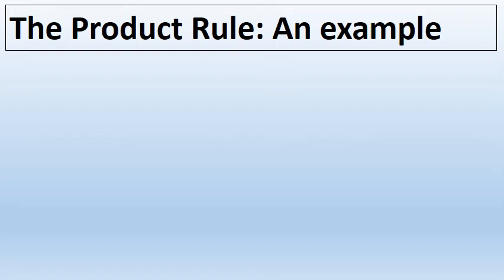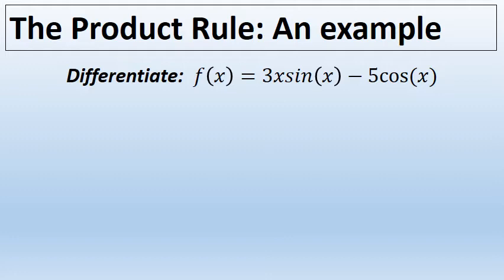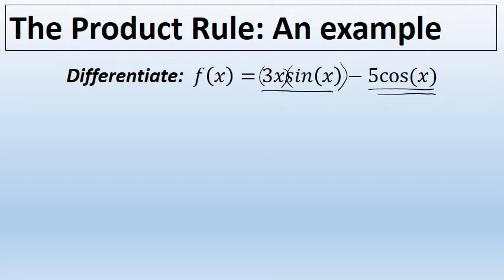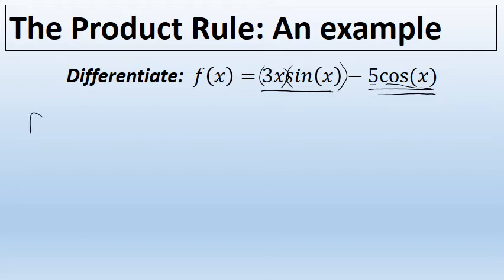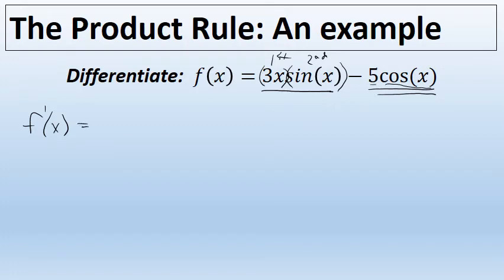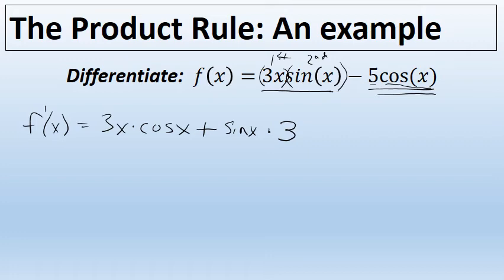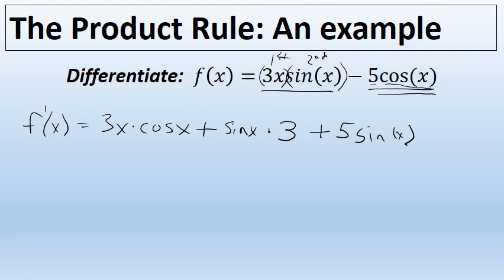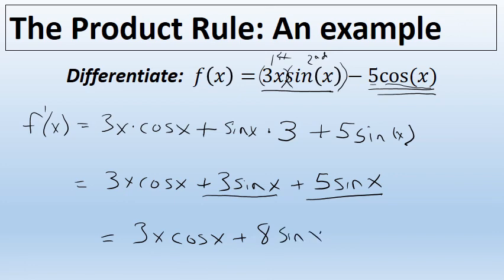A Derivative Using the Product Rule with Trig Functions - Calculus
An example of applying the product rule to differentiate a function involving trig functions.